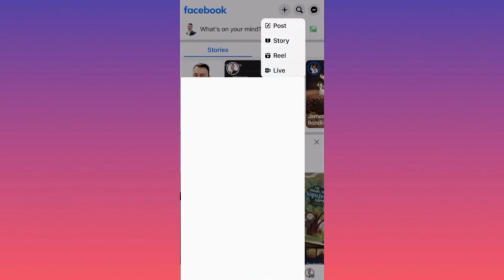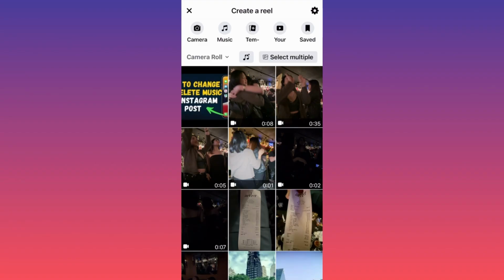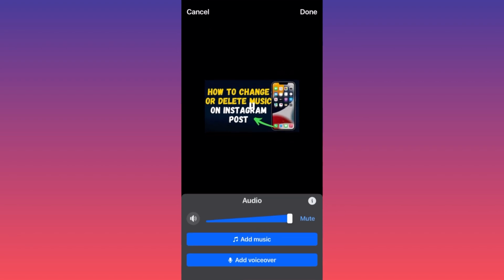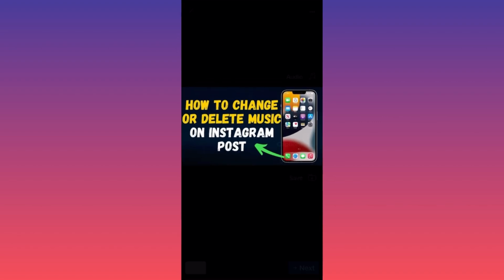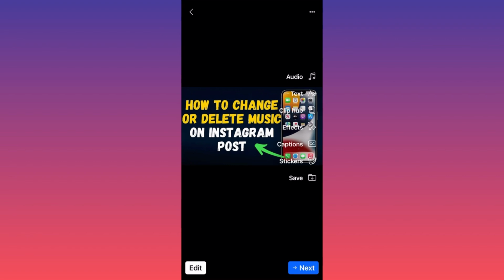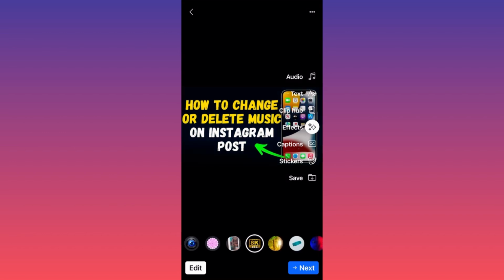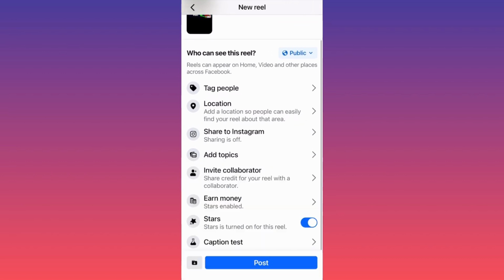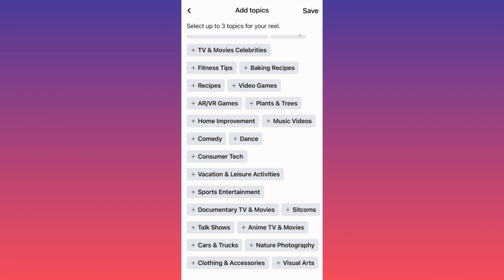How to Post a Reel on Facebook (2024 UPDATE)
In this video you will learn how to post a reel on facebook and how to create reels on facebook as well as how to create facebook reels and everything there is about facebook reels. In this tutorial video, you will discover how to share a Reel on Facebook and learn the steps for creating Reels directly on the platform. The content covers the process of generating Facebook Reels and provides comprehensive insights into using this feature. For the most accurate and up-to-date instructions, be sure to check Facebook's official support resources.

📚Elon Musk's Secrets to Success:

📚Maximize Results with GPT-3: